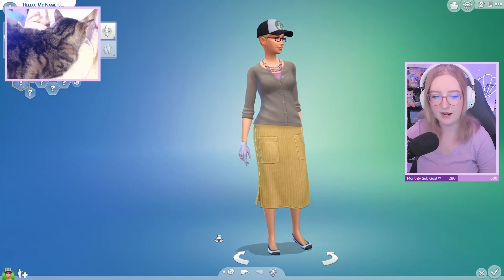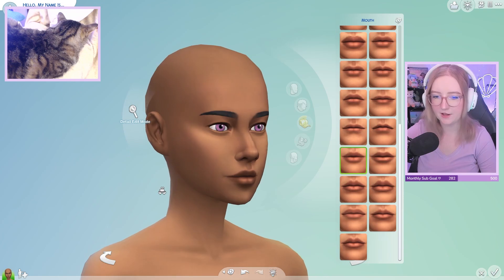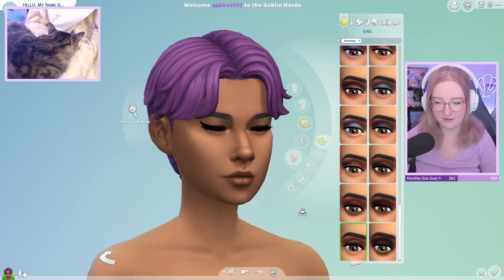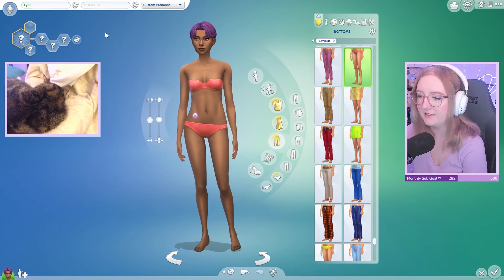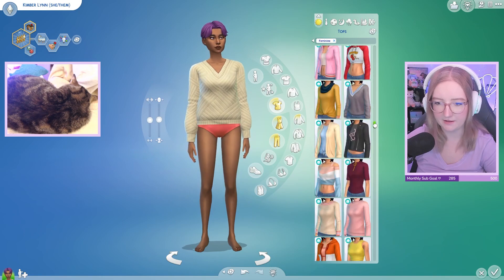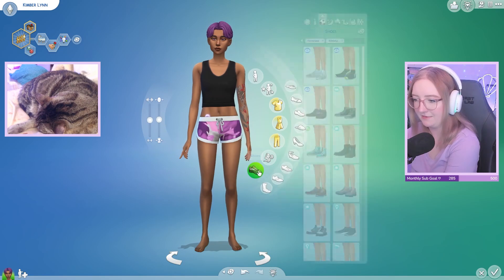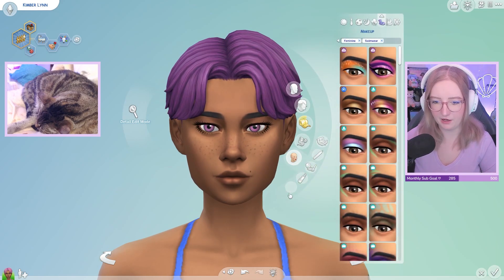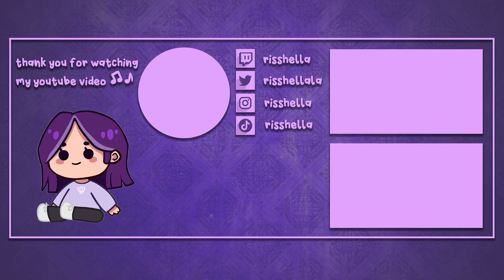creating my 100 baby challenge FOUNDER | The Sims 4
Shella is going to start the 100 baby challenge here on Youtube whenever the new Sims 4 pack "Growing Together" releases in march! Here is the sim she will be playing with!